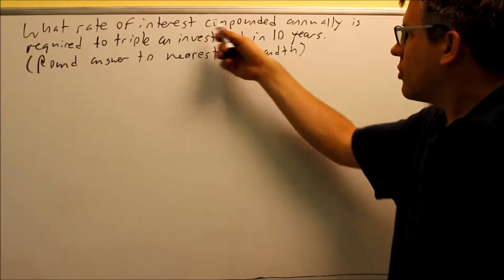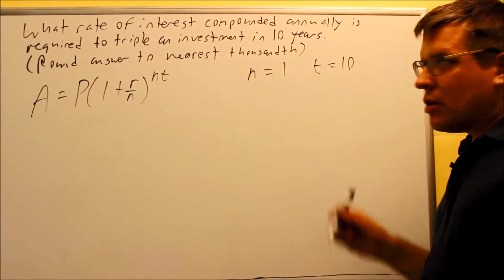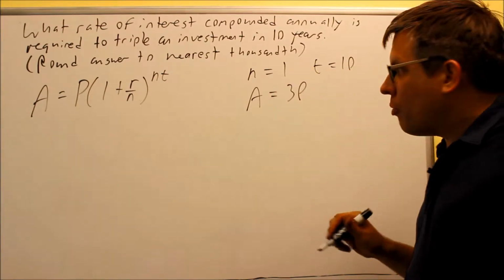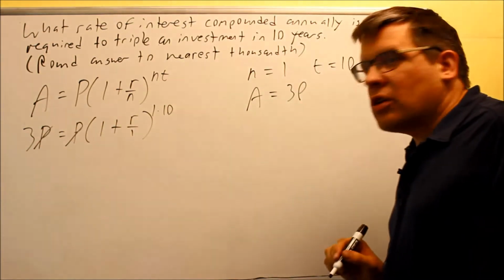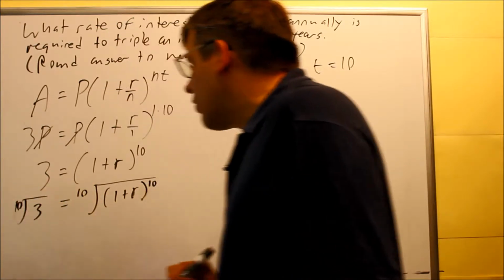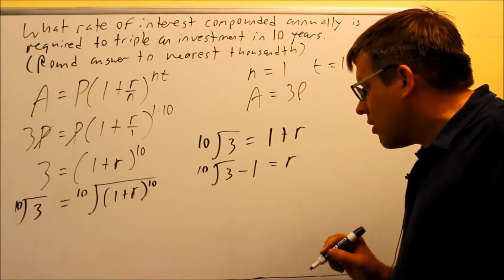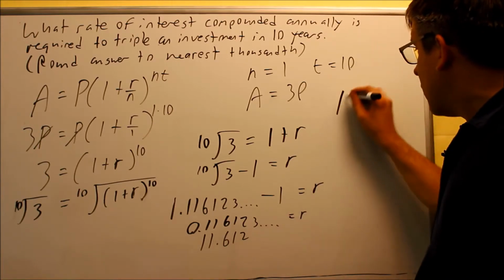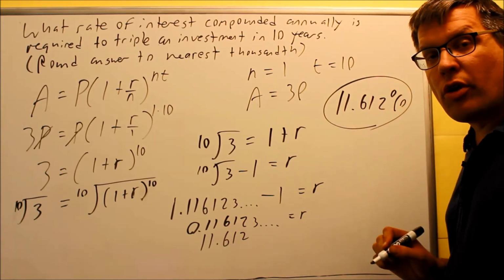Finding an Interest Rate That Triples Investment: Ex 4